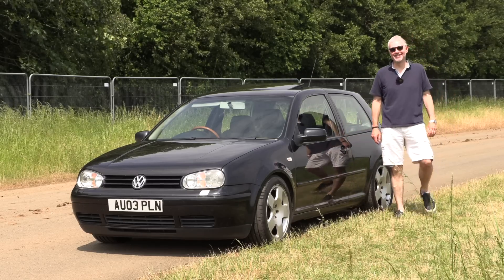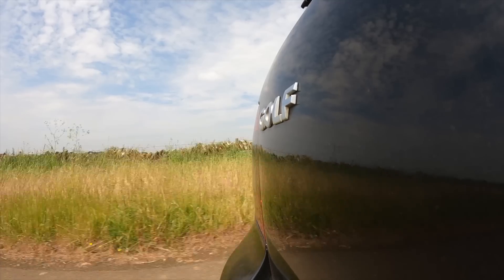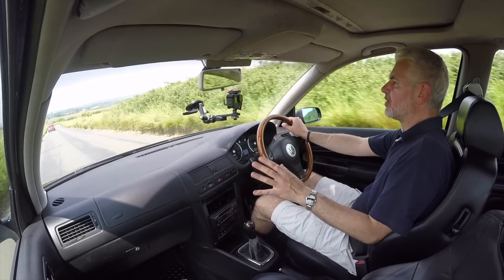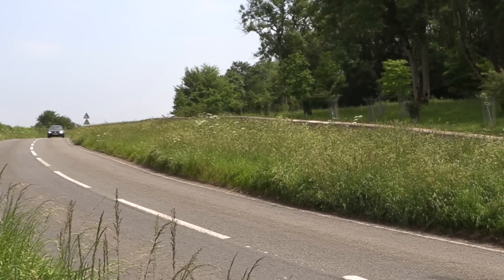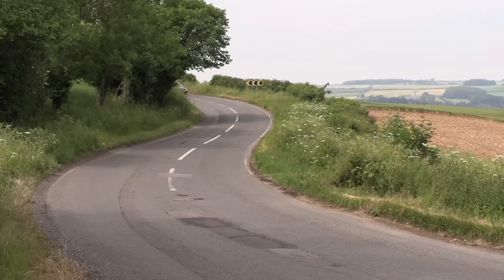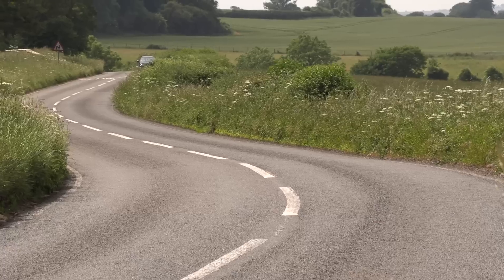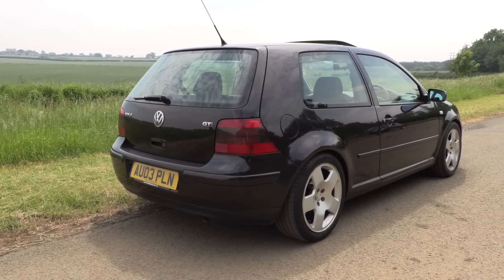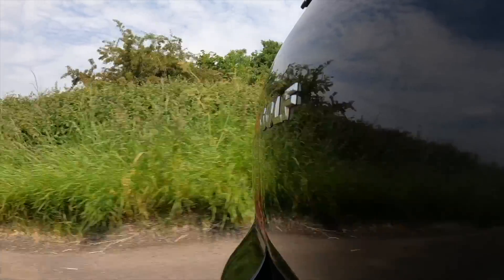Was The Golf GTi Mk4 Unfairly Judged?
The Mk4 Vw Golf GTI has a terrible reputation but perhaps time has been kind to the classic VW? or is it really as bad to drive as legend has it? Today I drive a well worn version and revisit this much maligned car to see how it stacks up in the modern world.

Tayna Car Batteries are fantastic and supply all my car batteries!